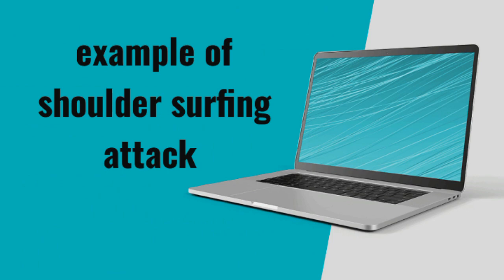Surfing? : Simply Explained!